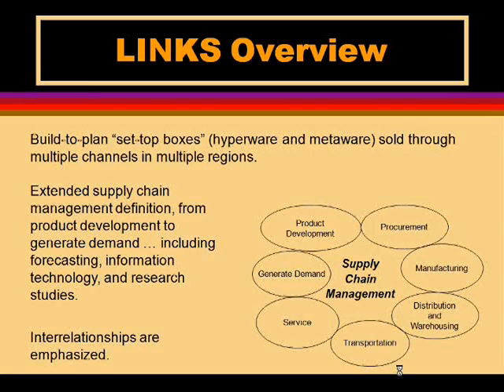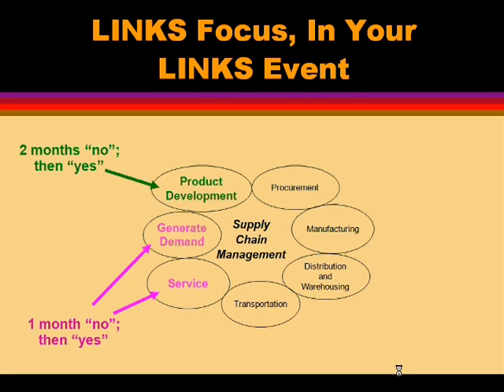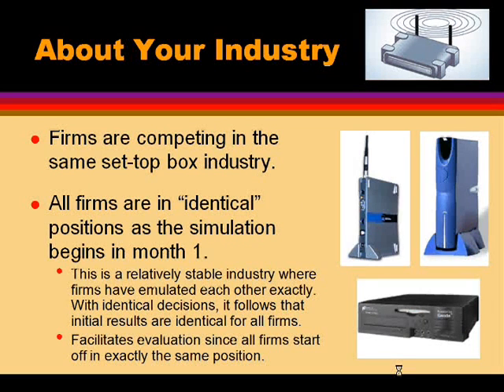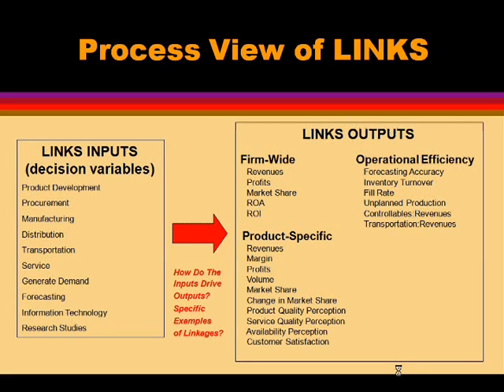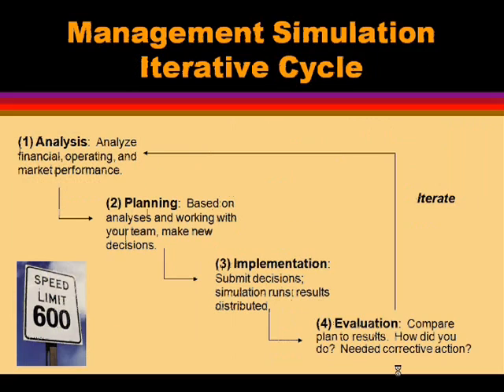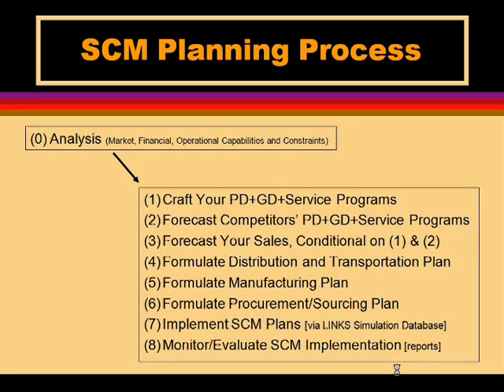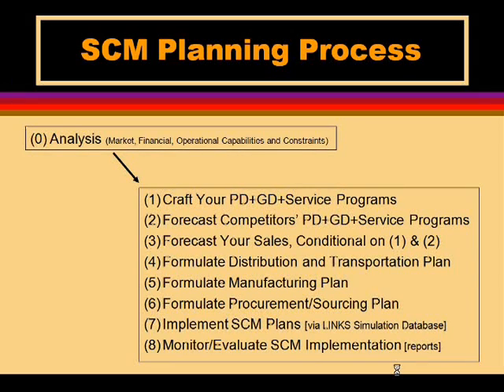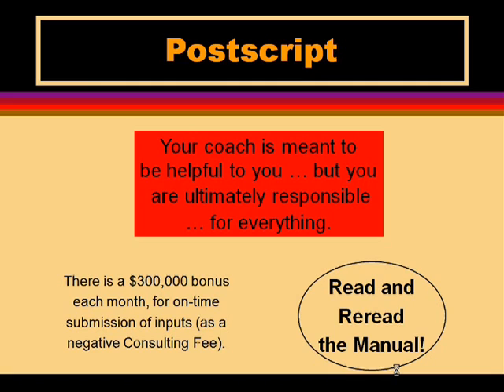Introduction to LINKS Supply Chain Management Simulation Game